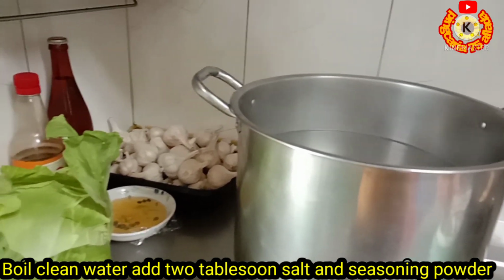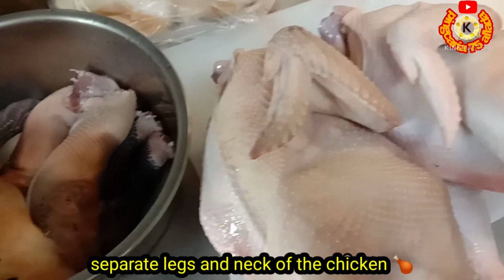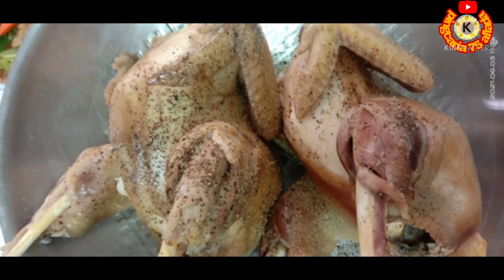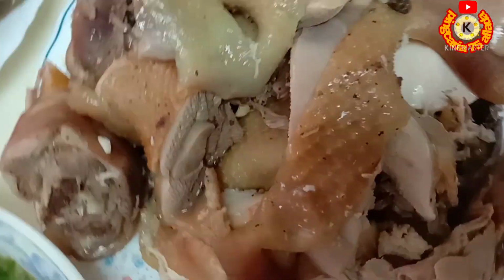How To Cook The Easy Way Of Steam Whole Chickens OfwTawain 88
Simple Easy Steam Cook The Whole Chickens yummy food